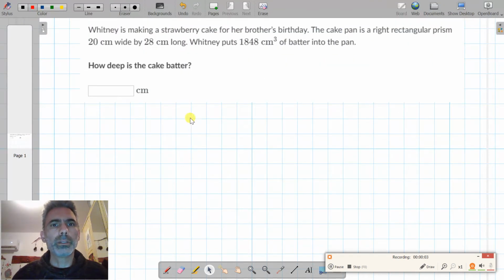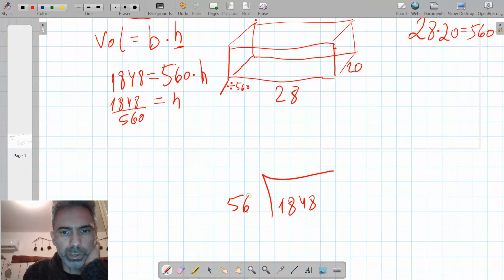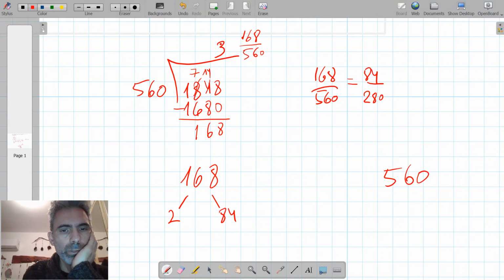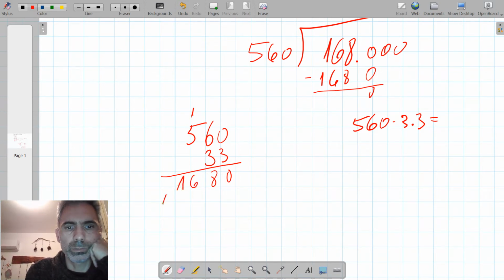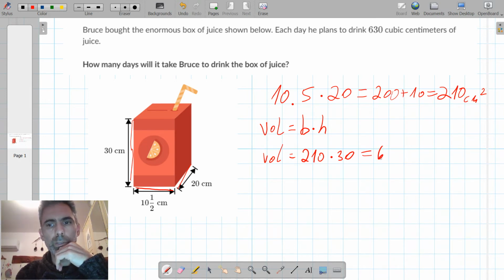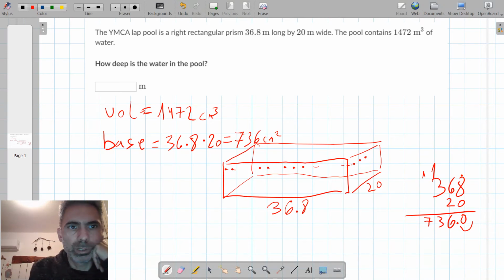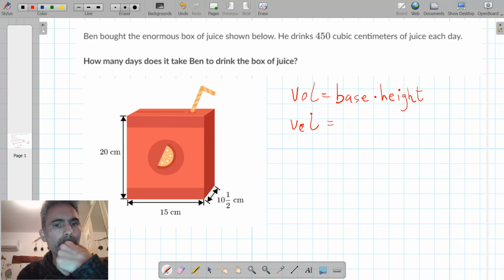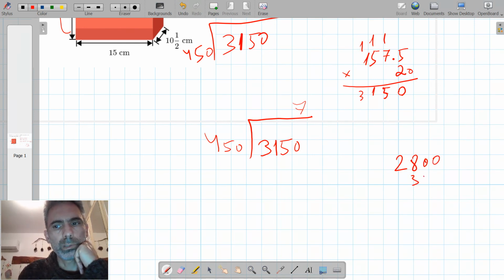Volume Word Problems - Fractions and Decimals - 2nd Attempt - Geometry 6th Grade Math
Hi,

In this video I practice solving word problems of calculating a volume of a rectangular prism with side lengths in fractions and decimals.